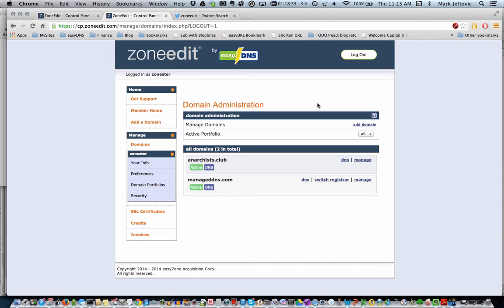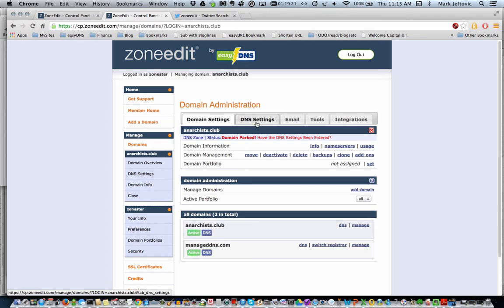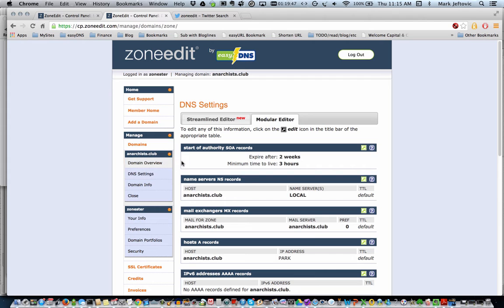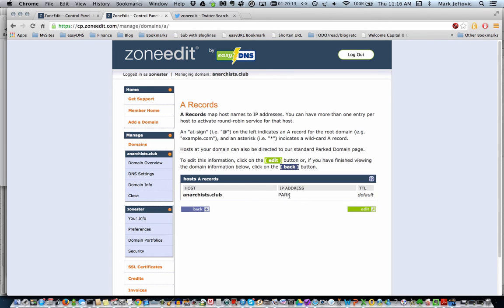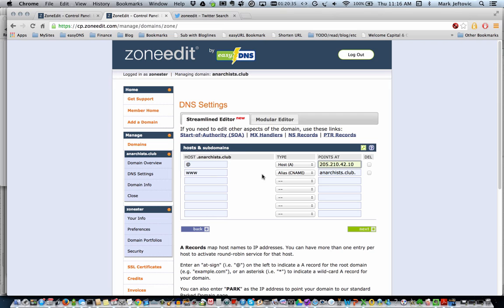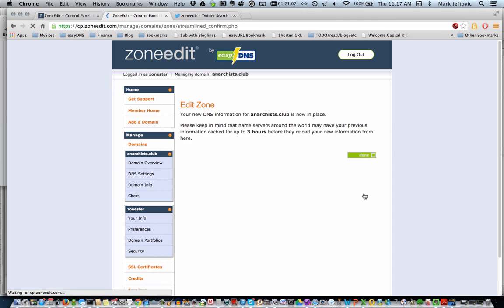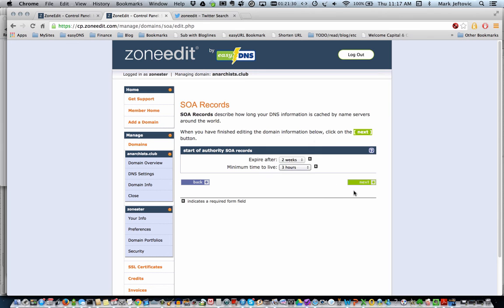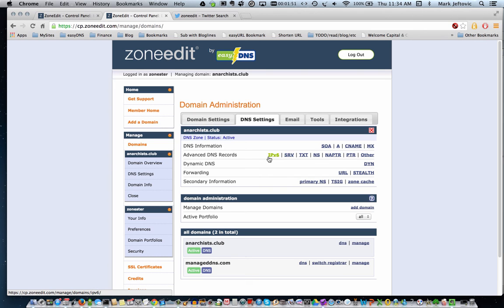ZoneEdit: Set Up DNS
How to set up DNS for your domain names in the new ZoneEdit control panel.